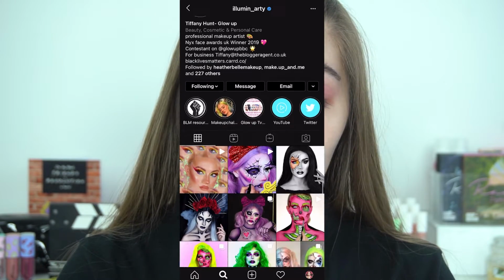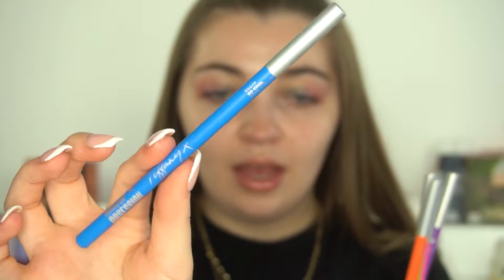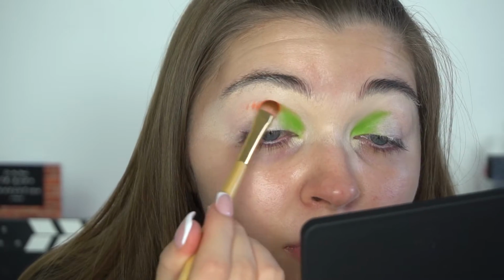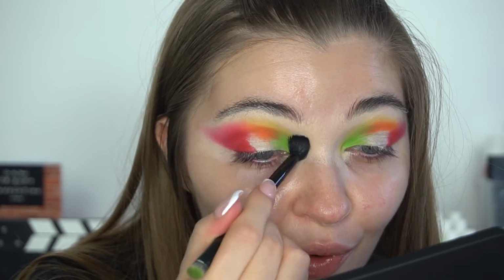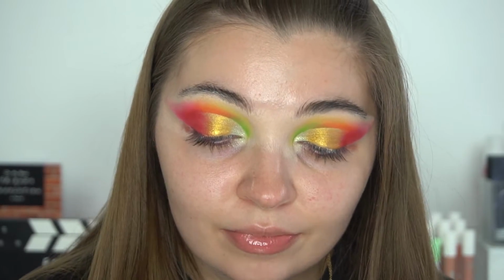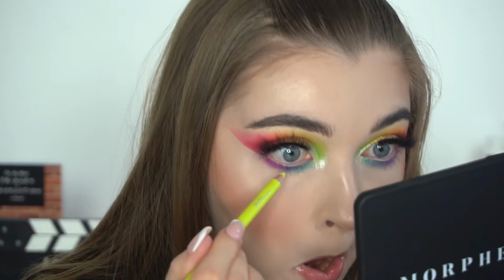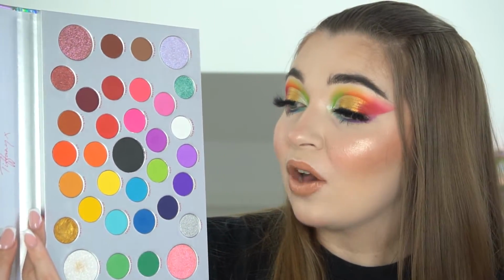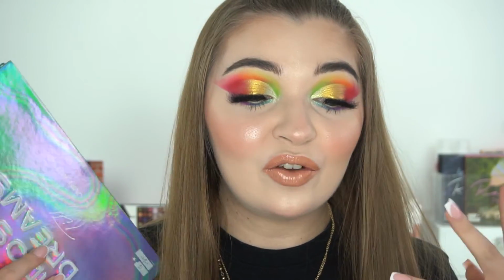🌈NEW MAKEUP OBSESSION X ILLUMIN_ARTY COLLAB!🌈//FIRST IMPRESSIONS/TESTING//🌈MISSECBEAUTY🌈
This is my first impressions testing out the new Makeup Obsession Collaboration with Illumin_Arty 😻🌈

FACE:
@xxrevolution Cloud Complexxion Primer*
@doseofcolors Meet Your Hue Foundation (Fair)
@doseofcolors Meet Your Hue Concealer (Fair)
@anastasiabeverlyhills Loose Setting Powder (Vanilla)
@revolutionpro Opalescent Skin Finish Powder
@xxrevolution Bronzer (Demo)*
@makeupobsession Isn’t It Peachy Blush Palette (Glimmer, Daydream)*
@makeupobsession Mega Honey & Mega Lightening Highlighters

EYES & BROWS:
@pinkhoneyuk Brow Glue
@makeupobsession So Fine Brow Pencil (Brown)*
@makeupobsession Fluffy Brow Gel (Dark Brown)*
@makeupobsession X @illumin_arty Kaleidoscopic Dreams Palette (Acid, Lava, Poison, Shock, Why Tho!?, Kintsugi, Opalite, Toxic, Catfish, Mermaid, Cries In Spanish)*
@makeupobsession X @illumin_arty Kohl Eyeliner (Canary)*
@sigmabeauty Sinuosity Lash Mascara*

LIPS:
@makeupobsession X @bellejordan Ever After Liquid Lipstick*
@beautybaycom Ballet Lipgloss*